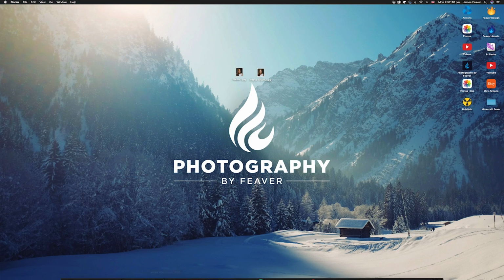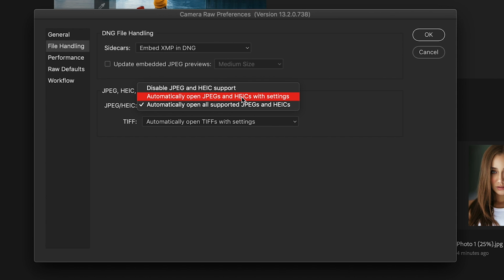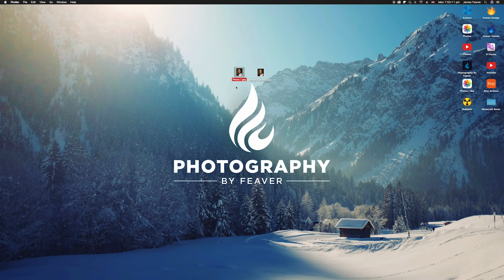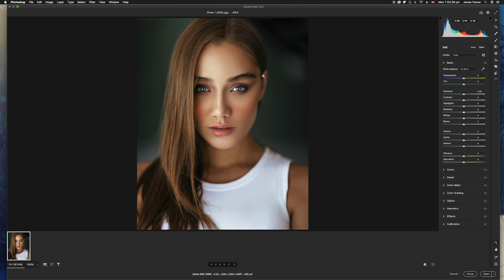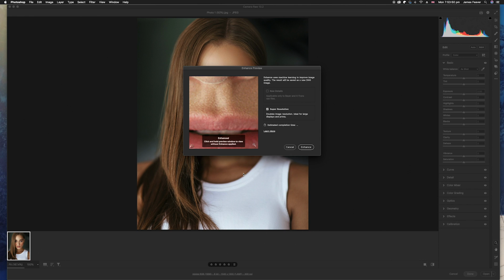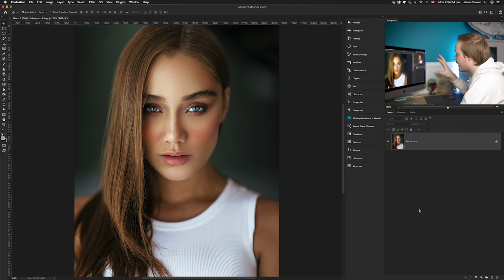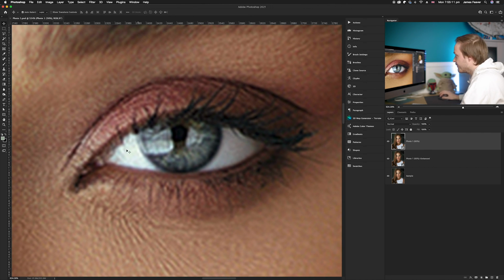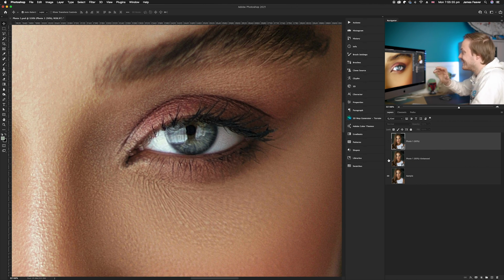ENHANCE | How to Use Super Resolution Mode in photoshop 2021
Its here, Super Resolution Mode in Camera Raw 13.2. But is it any good. Let's find out in this Photoshop tutorial. Firstly I demonstrate how this new feature works and then we will put it to the test with a few sample images.